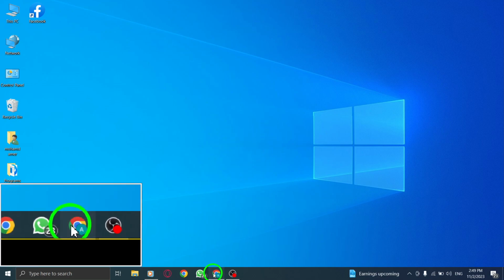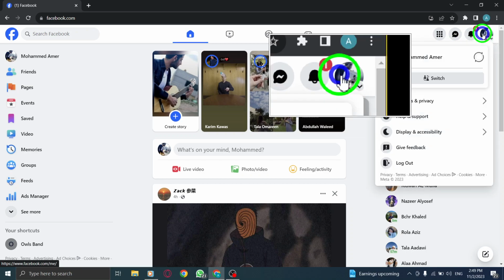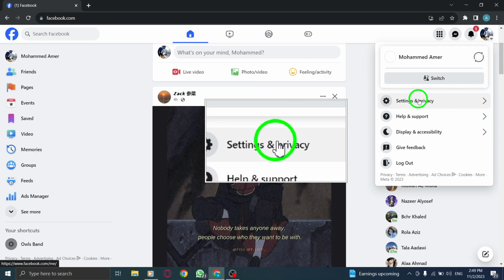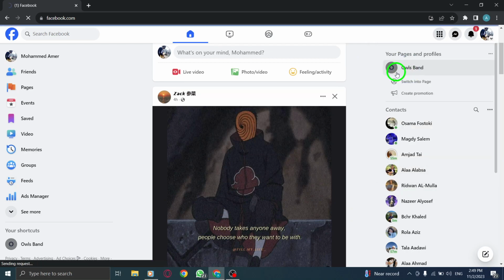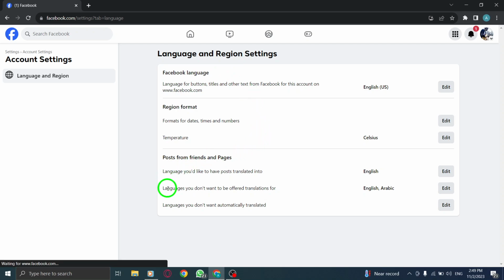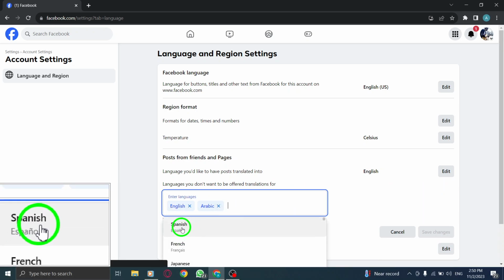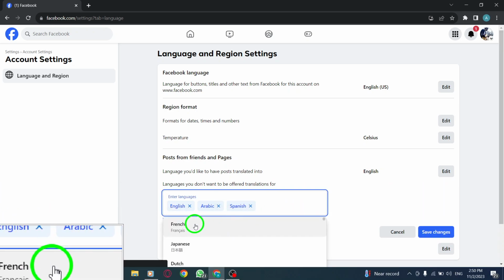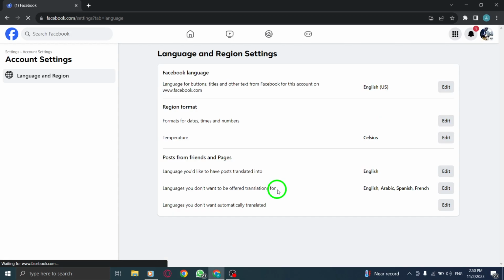How to Add Languages that You Don't Want Translation Offers for in Facebook on PC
Learn how to add languages that you don't want translation offers for in Facebook on your PC with this step-by-step tutorial.

Open Facebook
2- Click on your profile icon
3- Click on Settings and privacy
4- Click on Settings
5- From the left select Language and region
6- Click on Edit next to Languages you don't want to be offered translations for
7- Enter desired languages and click on Save changes

 By following these simple steps, you can customize your language preferences and avoid unnecessary translations while browsing through Facebook. Watch now and enhance your Facebook experience.